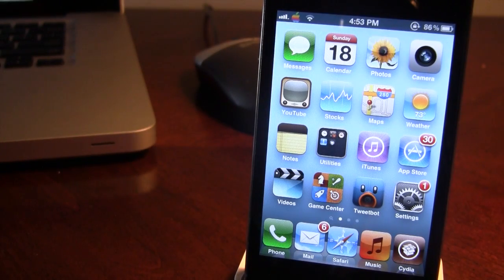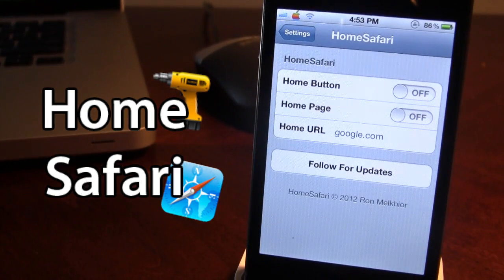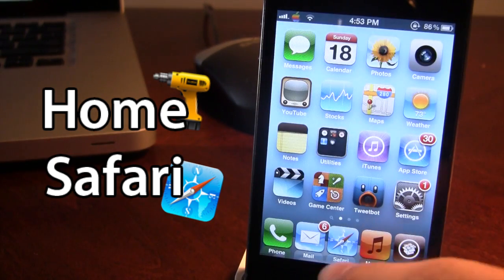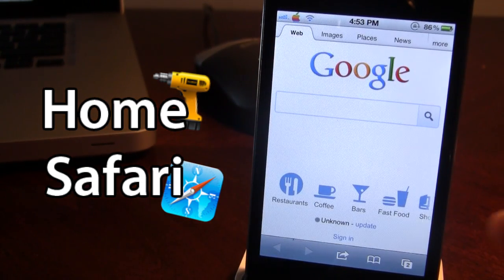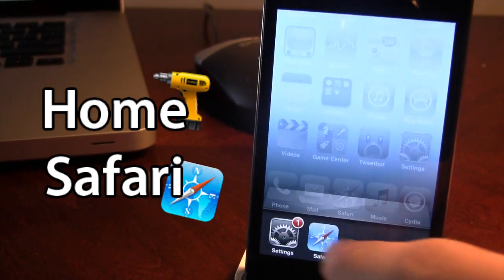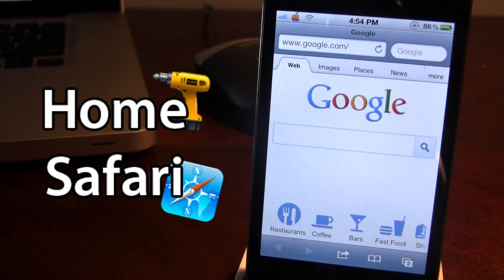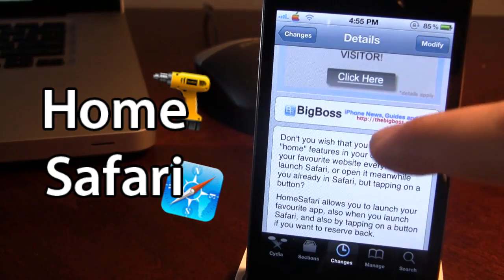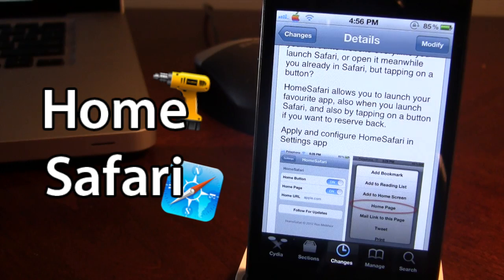HomeSafari - Safari Home Page (Cydia Tweak)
HomeSafari (Cydia Tweak) - Set a homepage in Safari, and adds a Home Button in Safari's options.